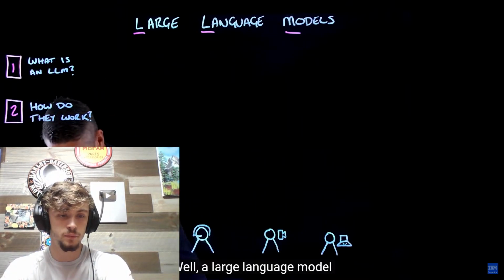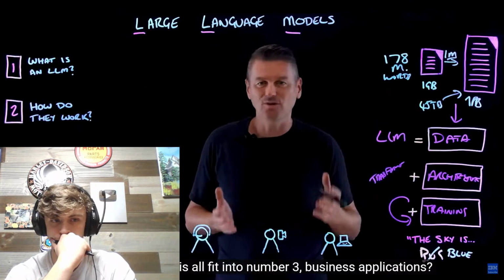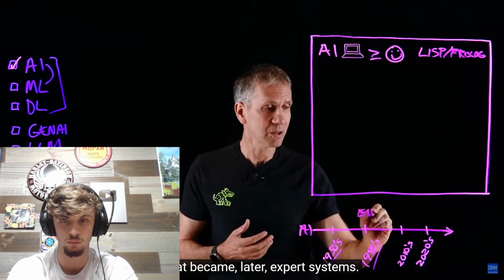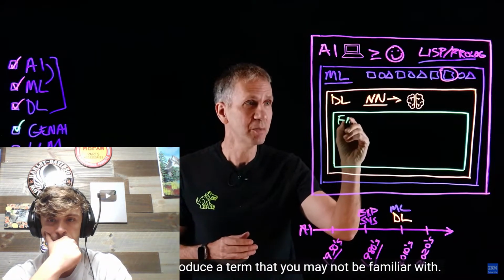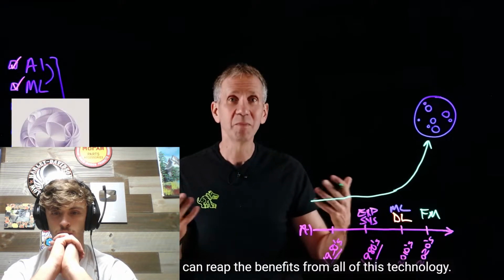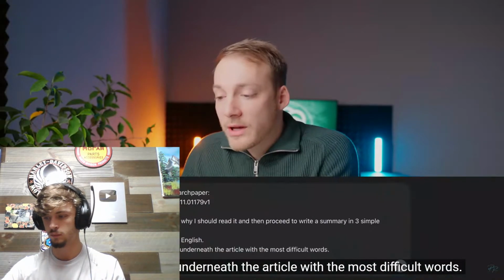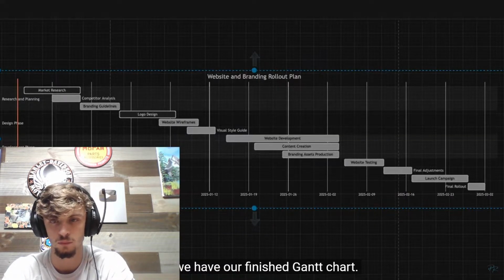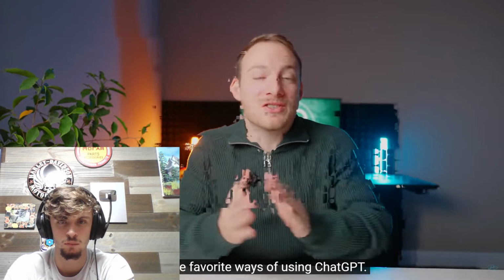12/16/24 Mastering AI - Guy Jr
AI tools, AI news, artificial intelligence, AI for content creators, best AI tools, AI for video editing, AI for business, AI tutorials, how to use AI, AI automation, AI for small businesses, AI software, AI in marketing, AI trends, AI-powered tools, top AI tools, AI for beginners, AI explained, AI in 2024, best AI software, AI for YouTube, AI for social media, AI for productivity, AI innovations, latest AI news, AI use cases, AI for creators, AI applications, AI advancements, AI for startups, AI for marketing, AI for entrepreneurs, AI in content creation, how AI works, AI growth, future of AI, AI technology, AI reviews, AI demonstrations, AI tool reviews, AI hacks, AI workflows, AI updates, AI guide, AI strategies, AI industry, AI tips, AI and automation, AI for video, AI tools for content creation, AI in daily life, AI predictions, free AI tools, AI platforms, AI examples, AI tutorial 2024, AI explained simply, AI breakthroughs, AI startups, AI chatbots, AI integration, AI trends 2024, AI tips and tricks, AI explained for beginners, best free AI tools, AI for businesses, AI software review, AI for video content, AI for Instagram, AI for TikTok, AI for bloggers, AI-powered solutions, AI in advertising, AI for e-commerce, AI-driven insights, AI automation tools, AI for workflow optimization, AI in customer service, AI content creation software, AI image generators, AI video generators, best AI apps, AI for email marketing, AI for brand growth, AI for creators 2024, how to grow with AI, AI monetization, AI for freelancers, AI design tools, AI in analytics, AI for creators guide, AI in web design, AI for entrepreneurs guide, AI for SEO, AI in web development, AI in app creation, free AI software, AI news updates, AI for innovation, AI in productivity tools, AI video tutorials, AI for digital marketing, AI-powered platforms, AI resources, AI for small business growth, AI tutorials for beginners, AI explained in detail, AI for online businesses, AI for brand building, AI in creative industries, AI tools for growth, AI tools 2024, future of AI tools, latest in AI technology, AI in modern business, AI for efficiency, best AI platforms, AI-driven strategies, AI insights, AI integrations, AI bots, AI-powered assistants, AI for everyday use, AI for the future, AI for problem-solving, AI for lifestyle improvements, AI in education, AI in healthcare, AI and ethics, how AI changes the world, AI for startups 2024, best AI resources, how to master AI, AI and creativity, AI in art, AI in music, AI in writing, AI blogging tools, AI scriptwriting tools, AI in storytelling, AI in data science, AI for analytics, AI for coding, AI programming tools, AI for innovation, AI in HR, AI for recruitment, AI in customer experience, AI personalization, AI recommendation systems, AI in shopping, AI in automation tools, advanced AI tools, free AI resources, AI workshops, AI webinars, AI in gaming, AI in sports analytics, AI in transportation, AI in logistics, AI in supply chain management, AI forecasting tools, AI-driven decision-making, AI optimization, AI for startups funding, AI in virtual reality, AI in augmented reality, AI in metaverse, AI and blockchain, AI security tools, AI for privacy, AI for cybersecurity, AI and big data, AI for machine learning, AI in natural language processing, AI and deep learning, AI models, AI frameworks, AI ecosystems, AI solutions for small businesses, best AI practices, AI for social good, AI for non-profits, AI trends in business, AI for product management, AI for operations, AI-driven insights, AI for small business tips, AI for solopreneurs, AI for personal growth, AI for personal branding, AI for networking, AI for career development, AI for team management, AI in future tech, AI innovation trends, AI user-friendly tools, AI simplification, AI educational tools, AI certifications, AI for content writers, AI content optimization, AI video creation tools, AI tools for beginners, AI breakthroughs 2024, AI-powered devices, AI news digest, and AI transformation.